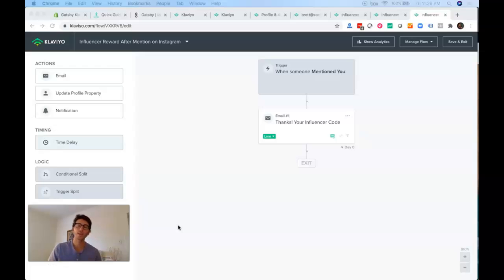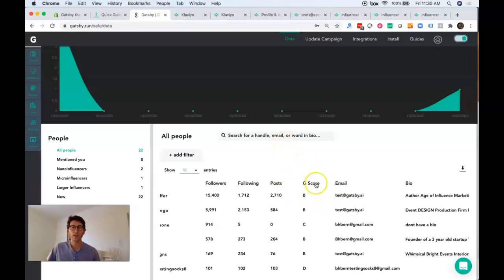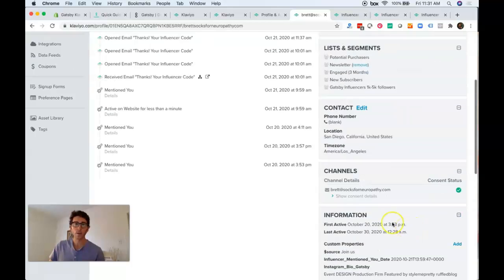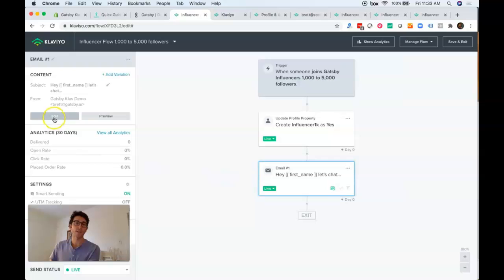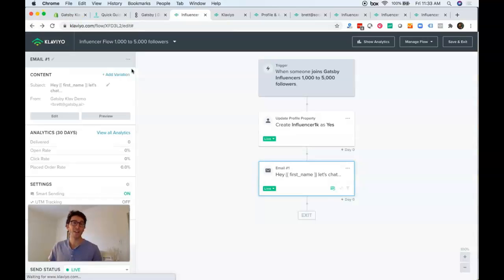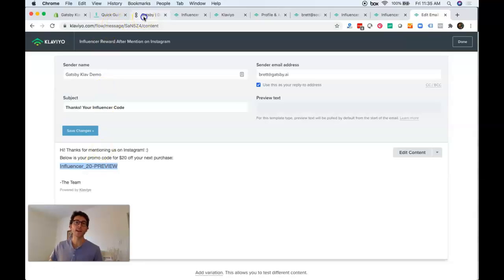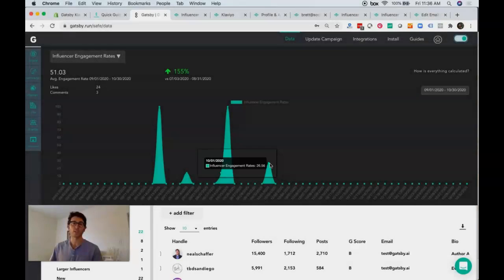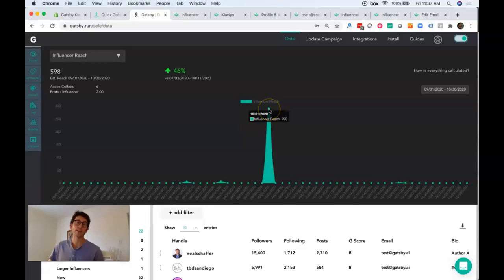Gatsby Demo with Klaviyo Mentioned You Flow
is a new kind of influencer marketing platform built on top of Shopify, Klaviyo, Instagram and other marketing automation tools.

It identifies influential customers and triggers workflows to help brands build fully automated influencer and micro-influencer strategies, eliminating the manual processes of finding influencers, coordinating collabs, tracking when influencers post, issuing rewards, and measuring performance.